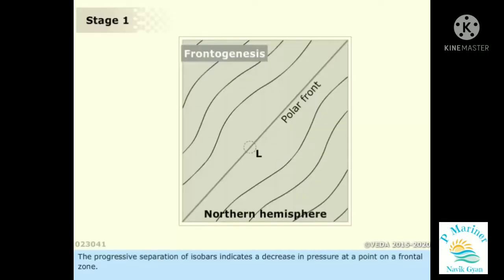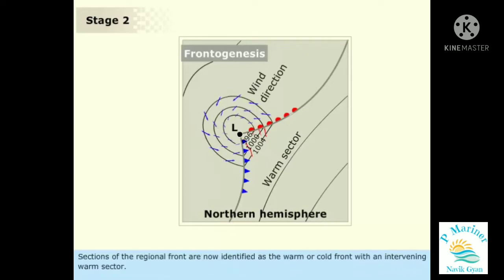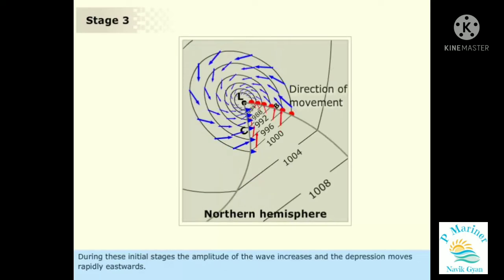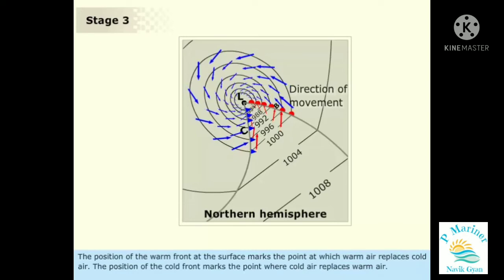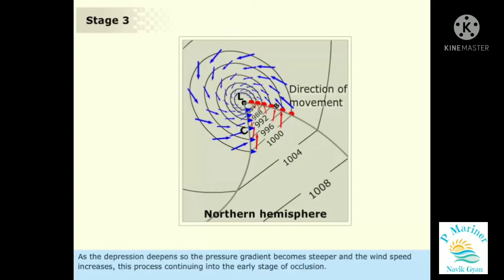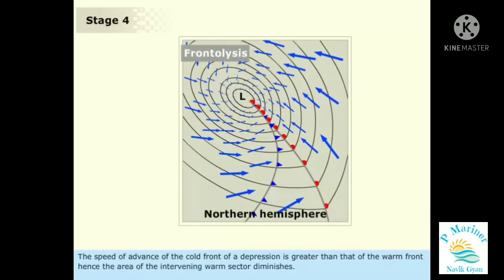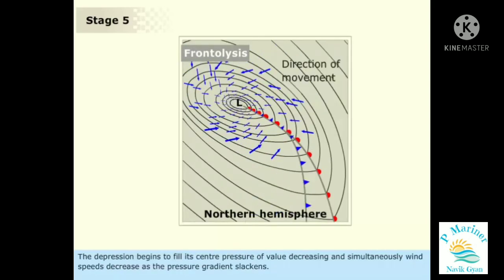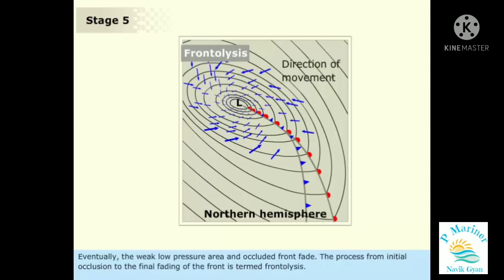Frontal Depression | Frontogenesis | Frontolysis | Formation and decay of frontal depression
In this video you will learn about formation frontal depression (frontogenesis) and decay of .
Frontal depression (frontoylsis).

Frontogenesis and Frontolysis
The boundary between the two air masses is called the front.  A
 temperature difference is essential in the definition of a front because it implies a density difference. The air masses of different densities don’t mix readily and tend to retain their identity as far as we care for the moisture. The front represents a transition zone between two air masses of different density. Generally, an air mass from one region moves to the other region which is occupied by some other air mass. When a warmer and lighter air mass moved against a cold and denser air mass, the former rides over the other and it is called warm front. If the cold air mass forces its way under a warm air mass, it is called cold front. When new fronts are created or old fronts are regenerated, it is called Frontogenesis. Please note that fronts don’t appear all of a sudden. They appear only after a process of Frontogenesis which is there in place for quite some time. When winds converge towards a point it would lead to Frontogenesis.

Frontogenesis takes place only when two conditions are met. First, two air masses of different densities must exist adjacent to one another; and second, a prevailing wind field must exist to bring them together.   There are three basic situations, which are conducive to Frontogenesis and satisfy the two basic requirements. The wind flow is cross isothermal and flowing from cold   air   to   warmer   air.   The   flow   must   be   cross isothermal, resulting in  a  concentration  of  isotherms (increased  temperature  gradient).  The  flow  does  not have to be perpendicular; however, the more perpendicular the cross isothermal flow, the greater the intensity of Frontogenesis.

On the other hand, the dying of a front is called Frontolysis. Frontolysis also does not happen all of a sudden. The process of Frontolysis must happen for quite some time to destroy the existing front.

Types of Fronts

Cold Front

When a cold air invades the warm air, it remains at the ground and forcibly uplifts the warmer and lighter air mass. This is known as Cold front. This upward motion causes lowered pressure along the cold front and can cause the formation of a narrow line of showers and thunderstorms when enough moisture is present. Cold fronts can move up to twice as fast as warm fronts and can produce sharper changes in weather. Since cold air is denser than warm air, it rapidly replaces the warm air preceding the boundary. Cold fronts are usually associated with low-pressure areas. Cold front usually causes a shift of wind from southeast to northwest, and in the southern hemisphere a shift from northeast to southwest.

Warm front

When a warmer and lighter air mass moved against a cold and denser air mass, the former rides over the other and it is called warm front.  Being lighter, the warm air mass is unable to displace the cooler air mass and instead is forced upward along the upper boundary of the colder air in a process known as overrunning. The boundary between the two air masses has a gradual slope of 130 and lifting is slow but persistent. As the air mass rises into regions of lower pressure, it expands and cools. As it cools, water vapour condenses and forms extensive cloud coverage. The first clouds to form along the sloping surface of the cold air are high cirrus, which thicken to cirrostratus and altostratus.